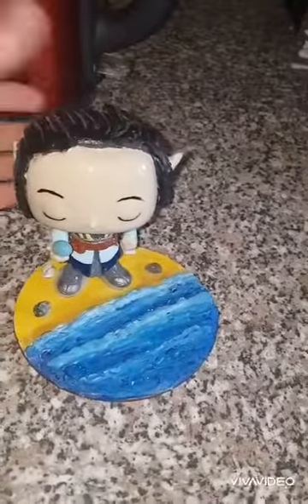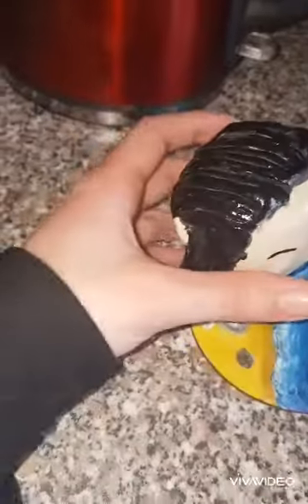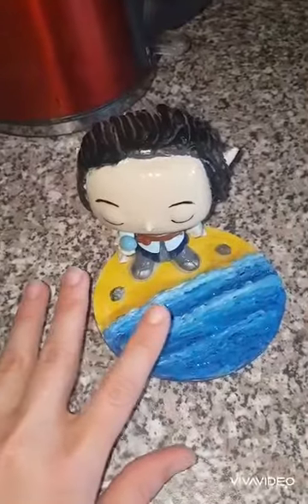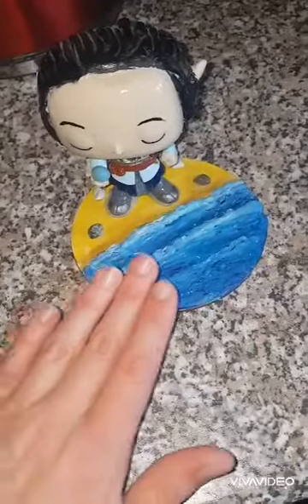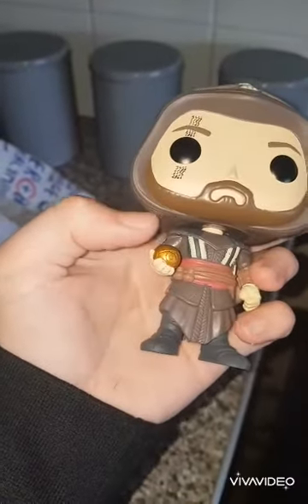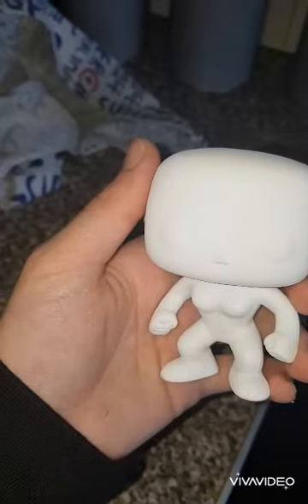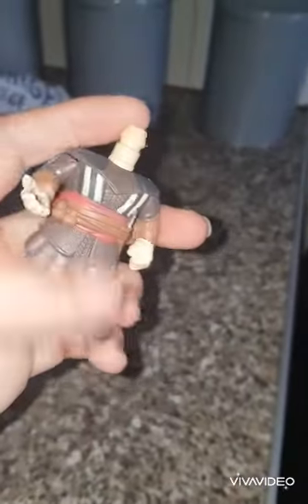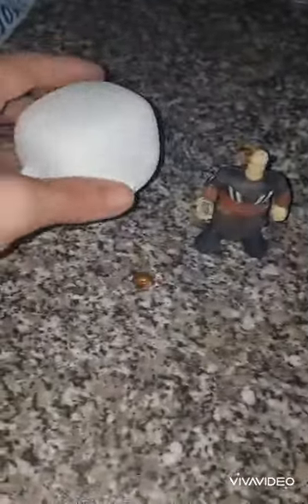DIY Maglor funko part 1 (preparations)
Today I'm preparing making a Maglor from the Silmarillion funko. This particular one is a gift for my cousin but will be Available made to order on my Etsy :)

My Cousin's Tiktoks: @elrondhalfelven & @celebrian_wifeofelrond